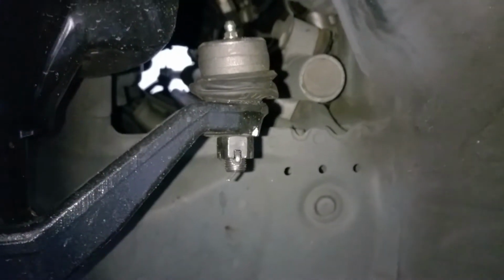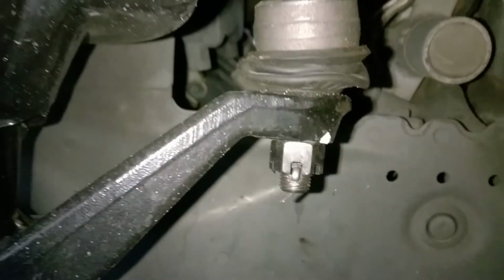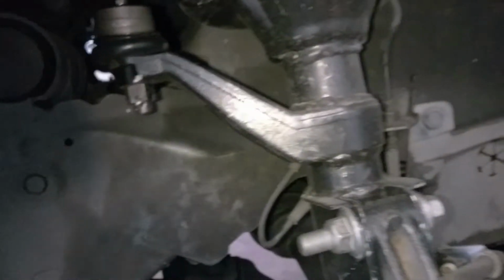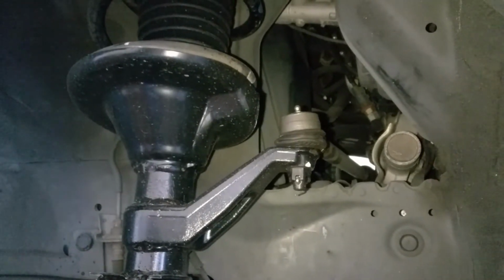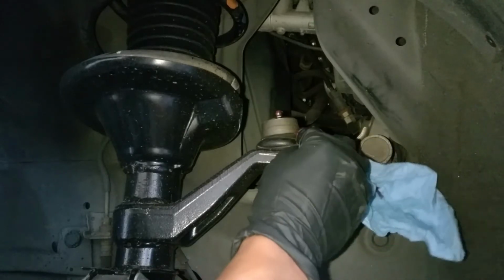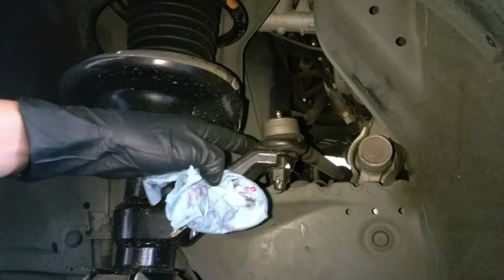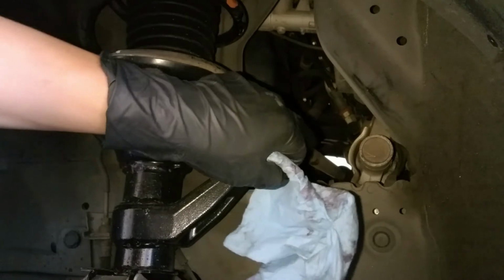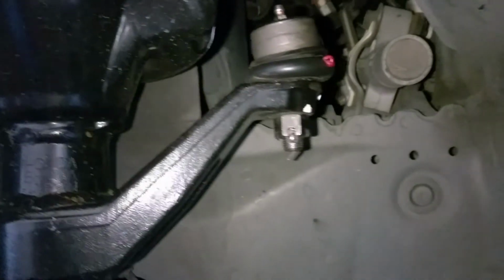05 Acura RSX Base - Greasing Moog Outer Tie Rod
Filling the outer tie rod joint with grease with a grease gun.

Some doo doo head at the alignment shop that installed the outer tie rod and did not fill it with grease T.T